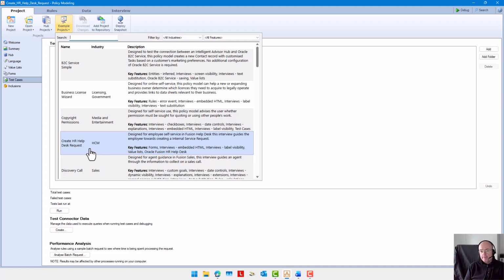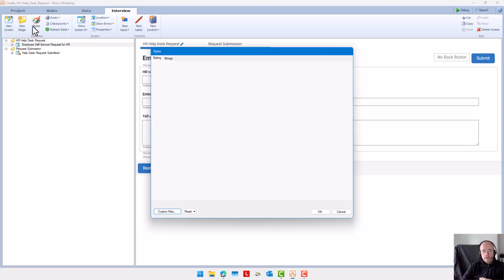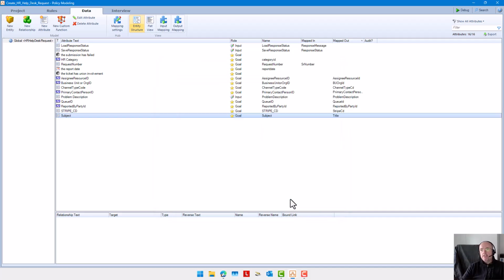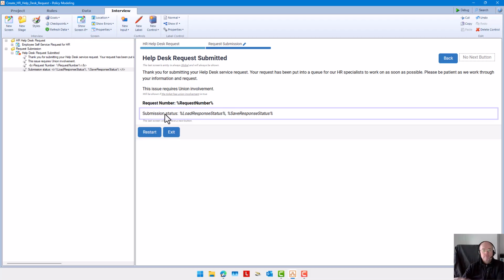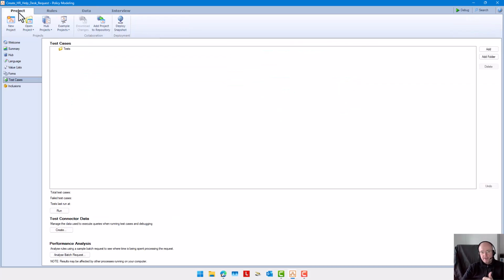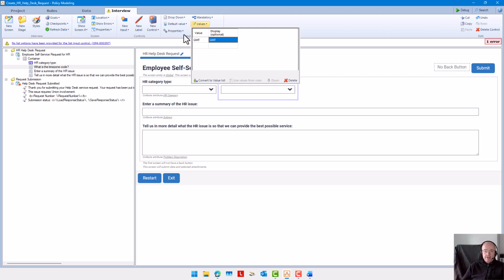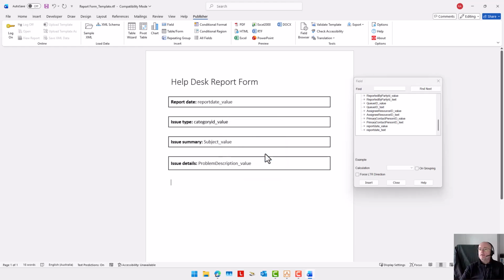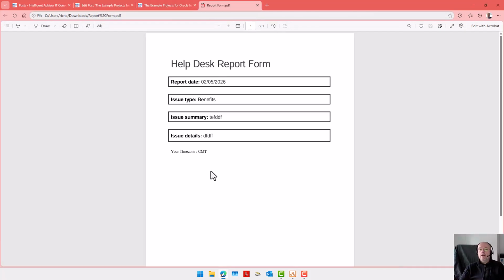Example Project - Create HR HelpDesk Request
Join us for the next video in the example video series, this time looking at one of the new examples added in 2026 - how to map your interview to the HR HelpDesk model of Fusion CX.